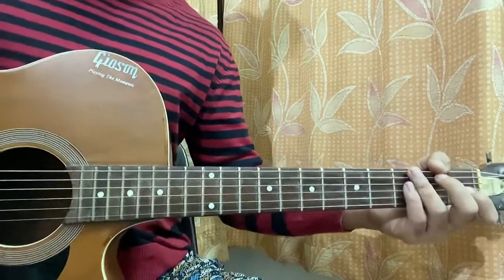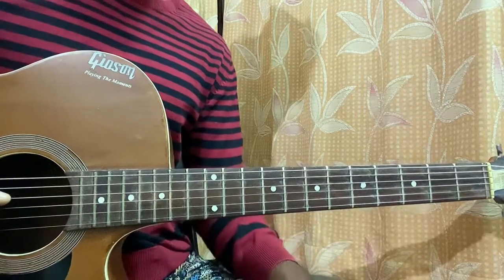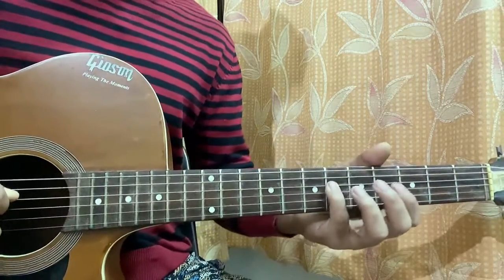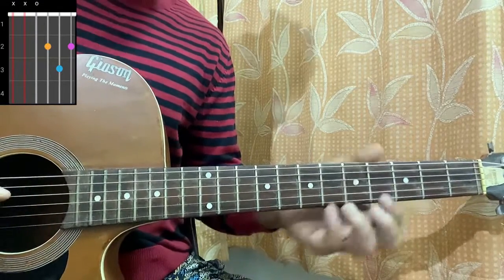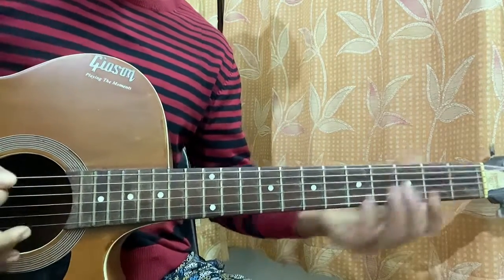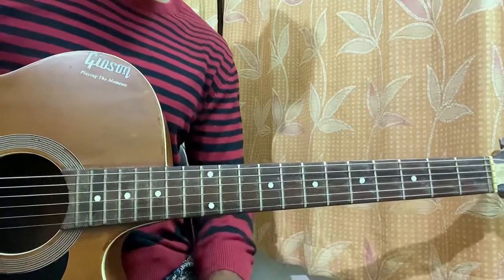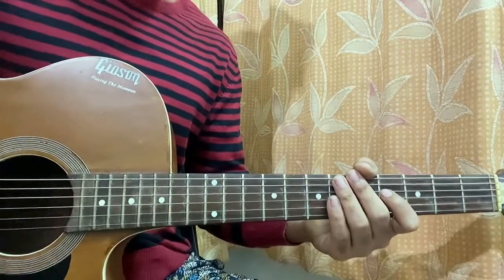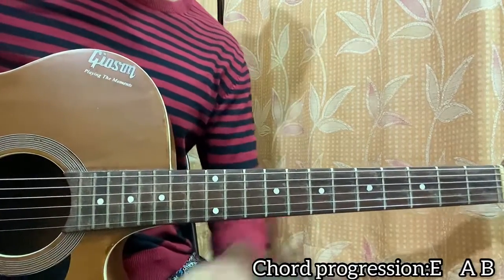Desperado - Aries | Guitar Tutorial | Lesson | Chords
Aries - Desperado Easy Guitar Tutorial/Lesson.

In this video, I'm gonna show you to how to play "Desperado" by Aries.

Peace Out:)